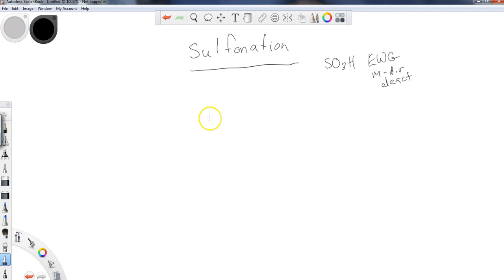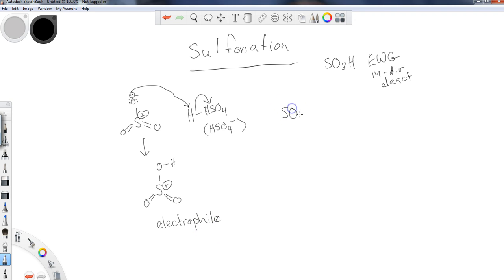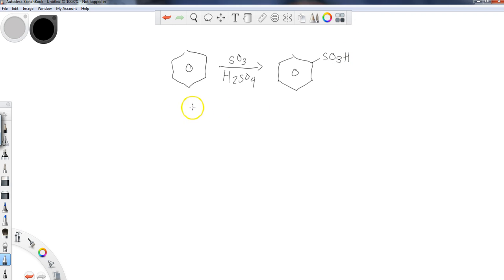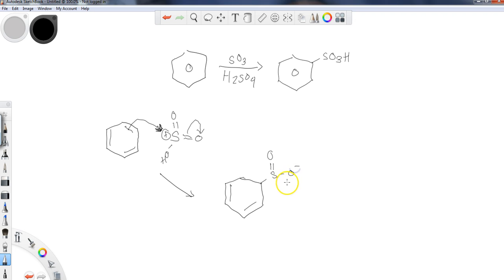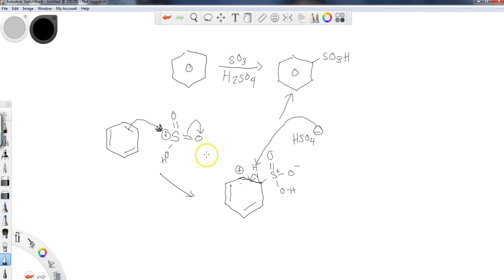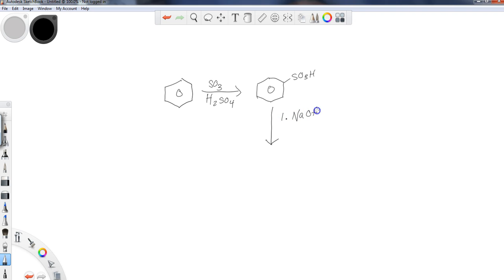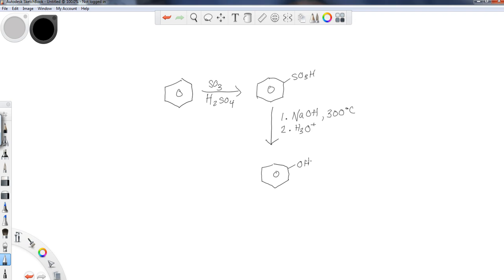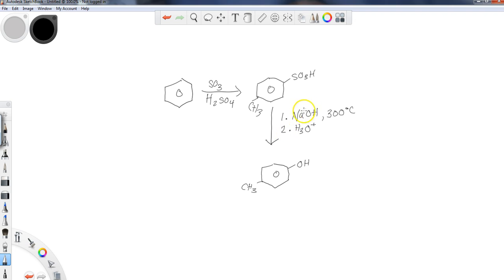Sulfonation of Benzene and Aromatic Rings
This lesson examines the sulfonation of benzene and aromatic rings. We also examine how phenol can be created from these products.